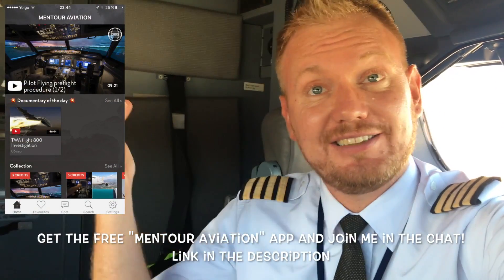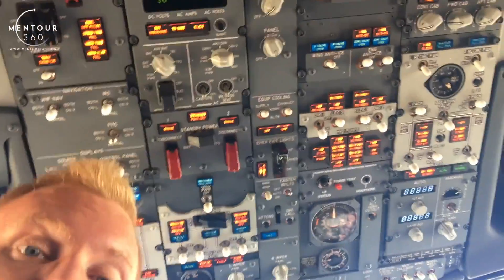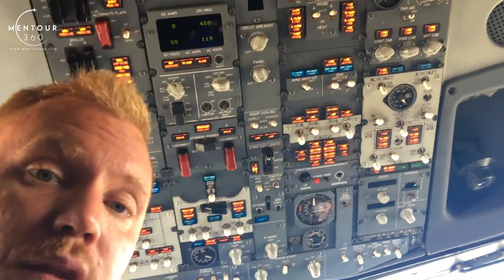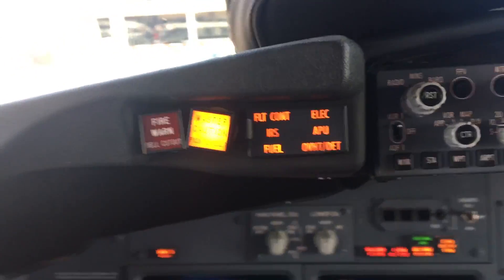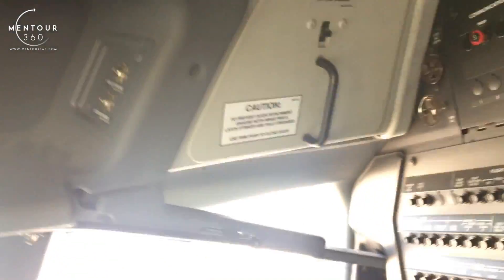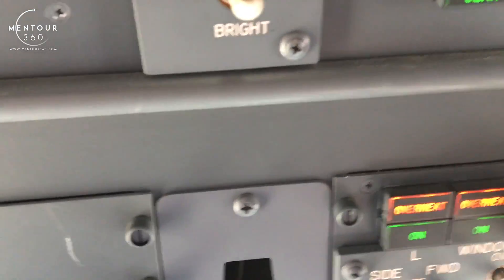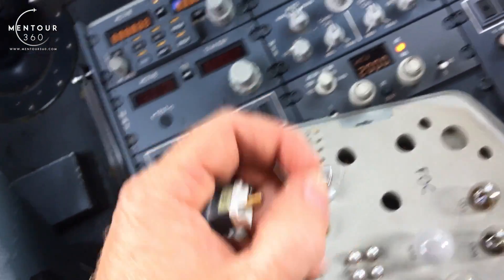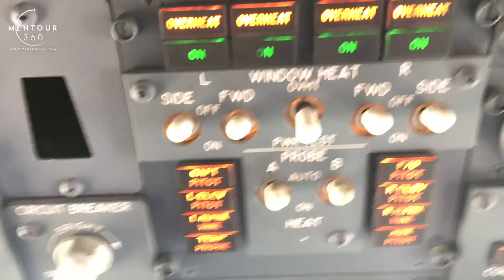Boeing cockpit surprises! Lightbulbs.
I had a little time over in the cockpit the other day So I decided to make this little bonus video for you!
It will show you how the warning lights are set up in the cockpit of a Boeing 737NG and how we, the pilots, can fix them in case they would break during a days operation.
Have fun my friends and remember to meet up with me and ask any questions in the "Mentour Aviation" app after the video.